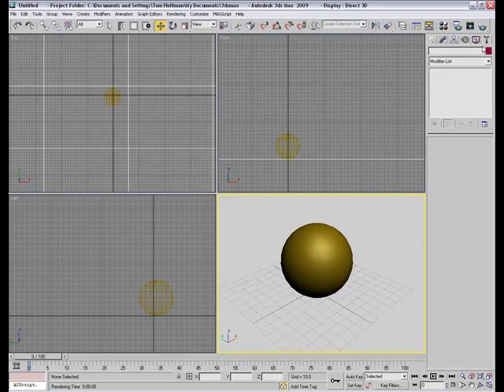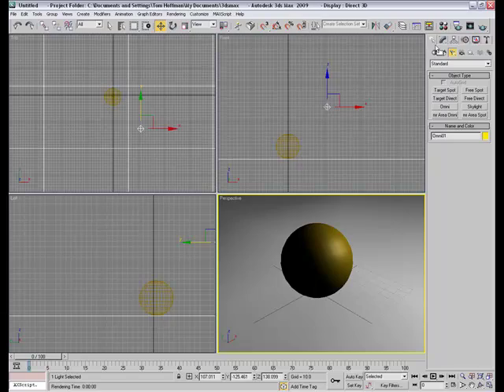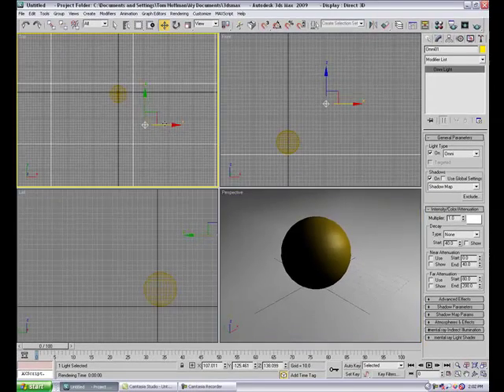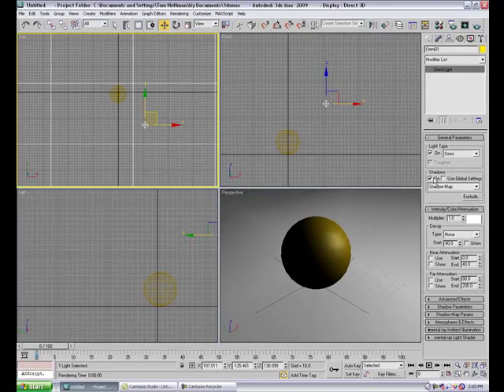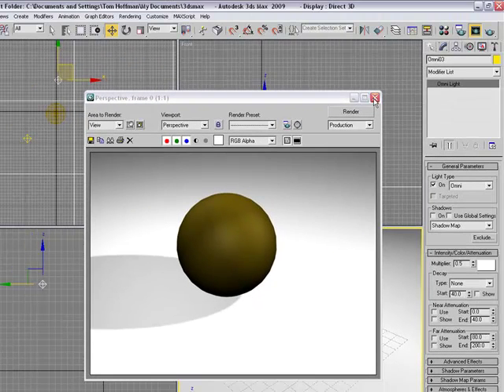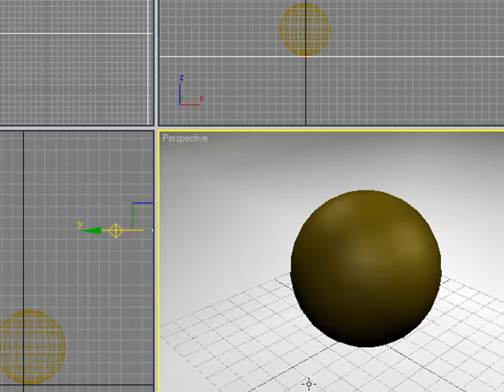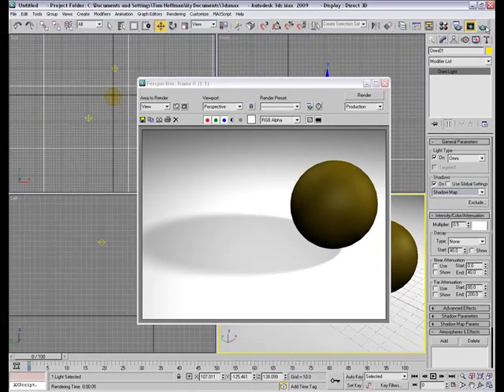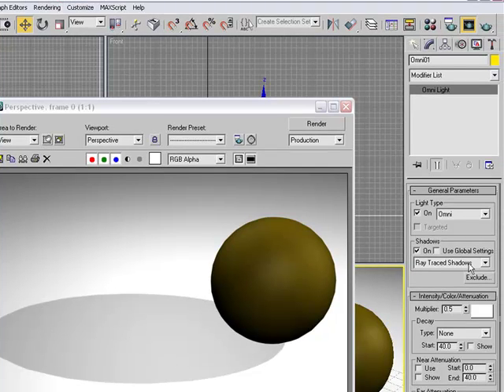DMT1100 Shadows.mp4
This tutorial shows you how to change shadows of lights in your 3d scene.